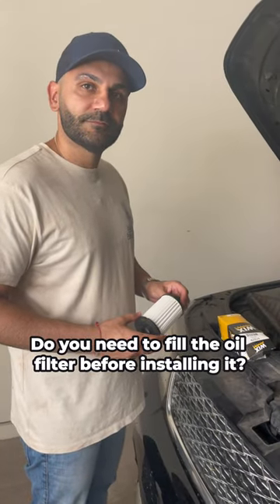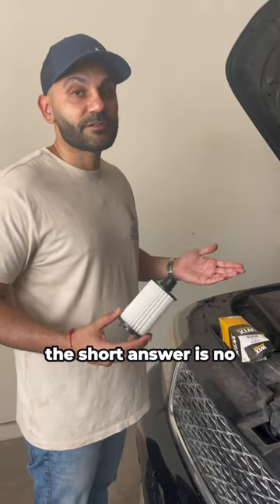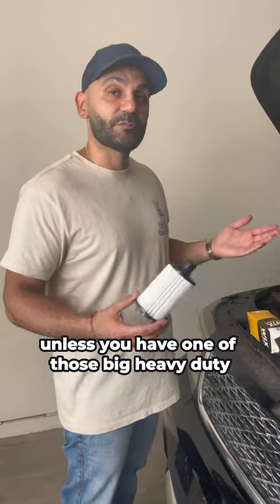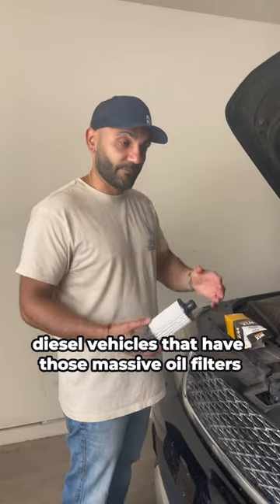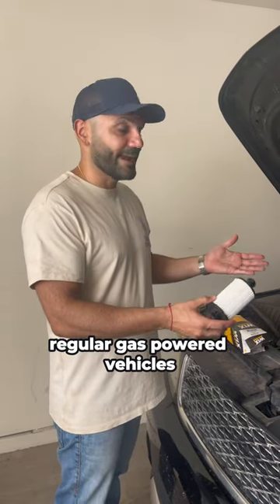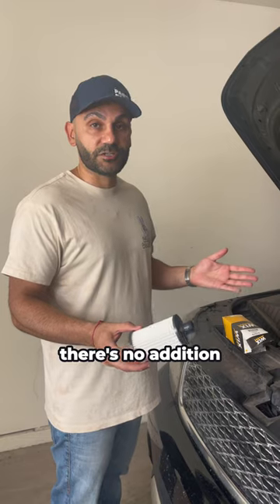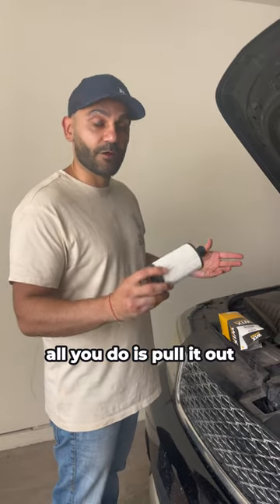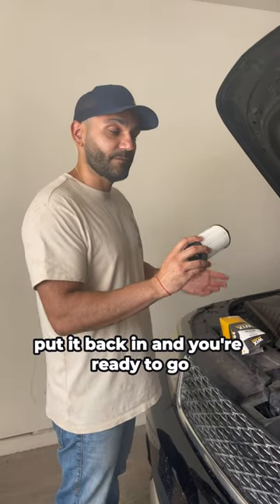Do you need to fill the oil filter before installing it? 👇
Not necessarily. Modern engines are designed with oil pumps that quickly circulate oil upon startup. This means the oil filter will be filled with oil during the initial moments of engine operation, ensuring proper lubrication.

Remember to Save this video and follow Parts Pass for more automotive tips and deals!